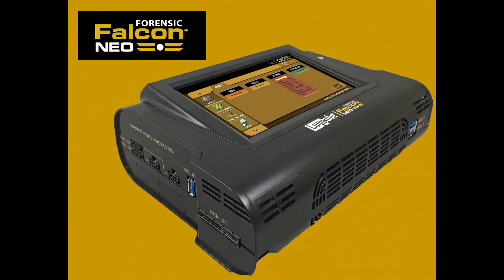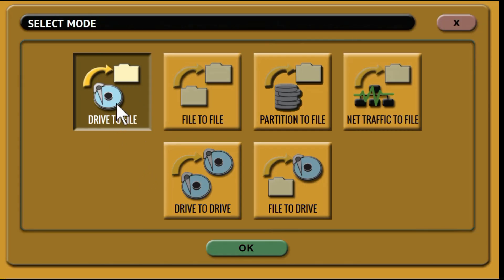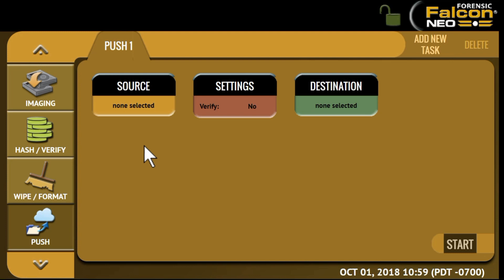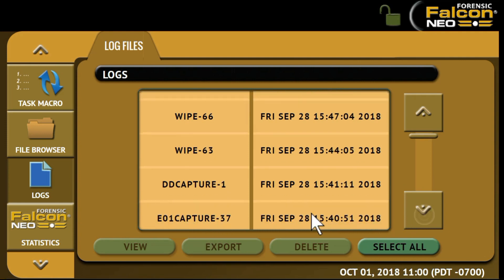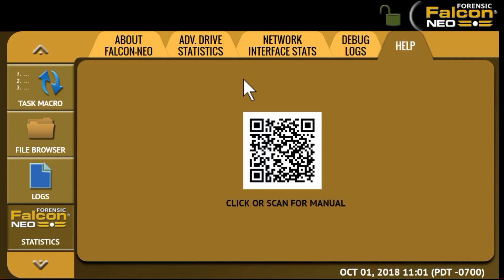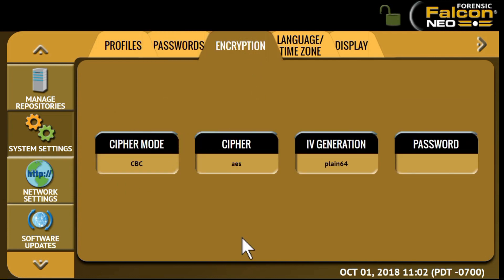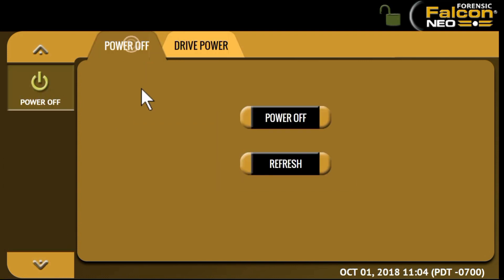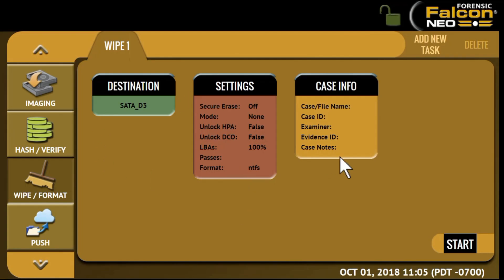Falcon-NEO User Interface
Logicube Educational Video. User Interface tutorial for the Falcon-NEO forensic imaging solution.